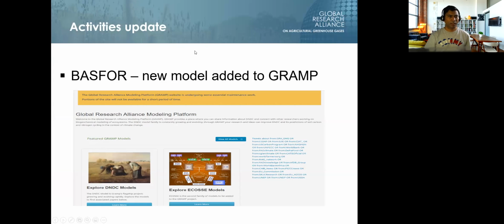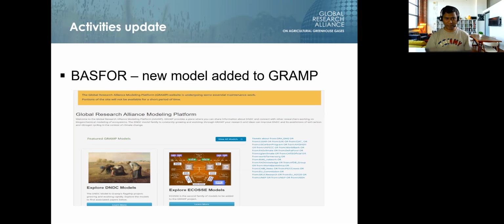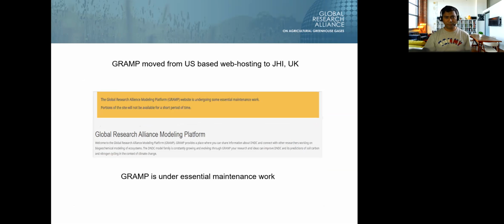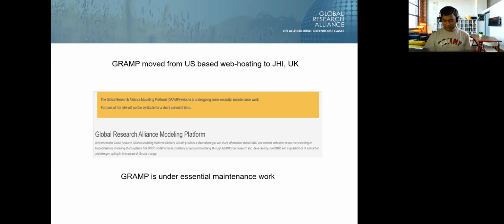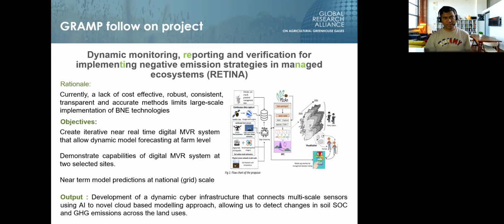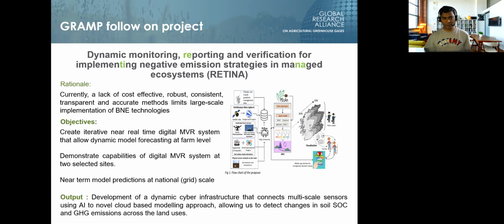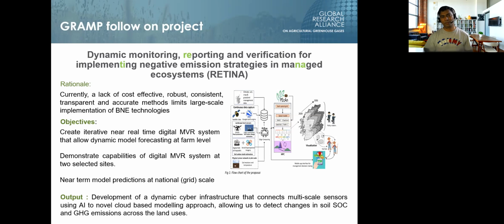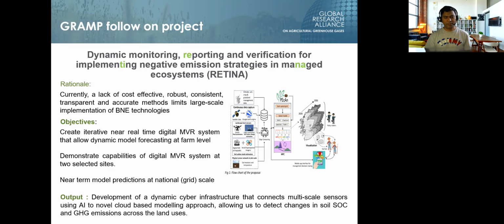CRG GRAMP Update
Croplands Research Group Annual Meeting GRAMP Update 2020